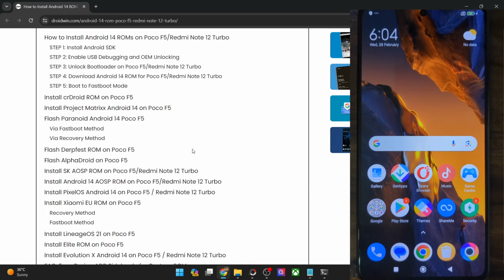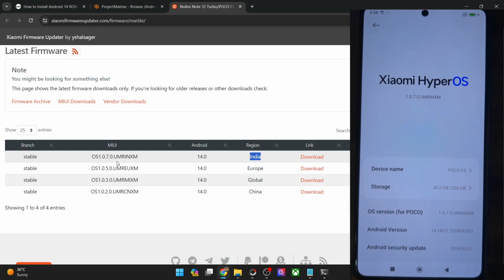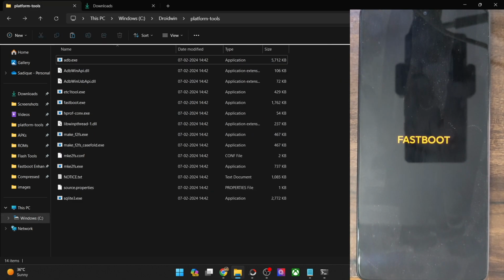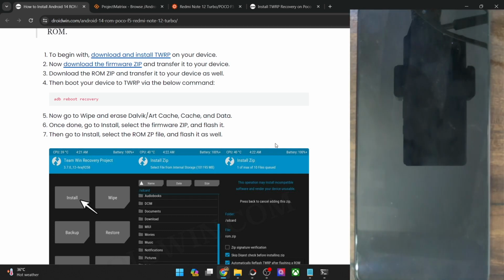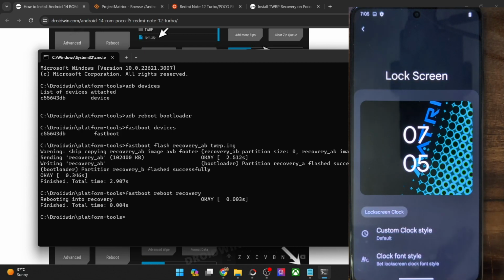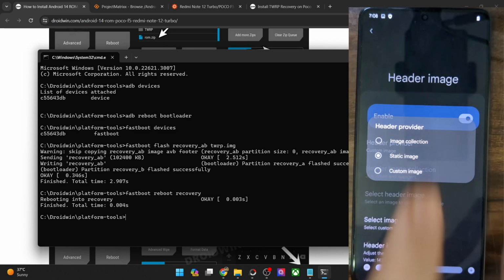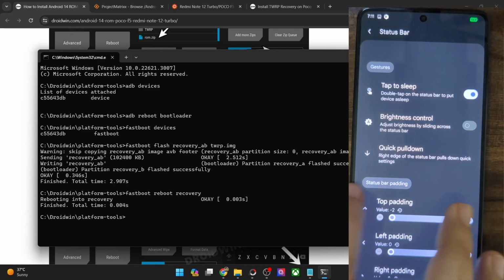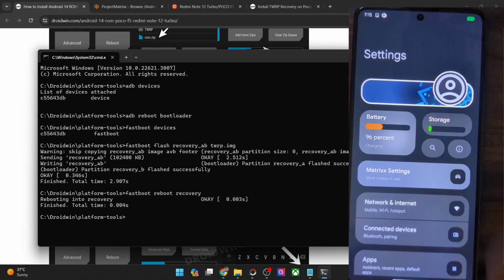How to Install Project Matrixx ROM on Poco F5 [Android 14]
In this video, we will show you the steps to flash the latest Project Matrixx  ROM based on Android 14 onto your Poco F5.

00:00 Install Android SDK
00:27 Enable USB Debugging and OEM Unlocking
01:44 Unlock Bootloader on Poco F5
02:04 Download Project Matrixx  for Poco F5
02:47 Download Firmware
04:11 Boot to Fastboot Mode
04:56 Important Note Regarding Retaining TWRP
06:08 Install TWRP Recovery
08:00 Wipe Data Partition
08:17 Flash HyperOS Firmware
08:32 Install Project Matrixx ROM on Poco F5
09:28 Format Data
12:20 Check out Project Matrixx ROM on Poco F5